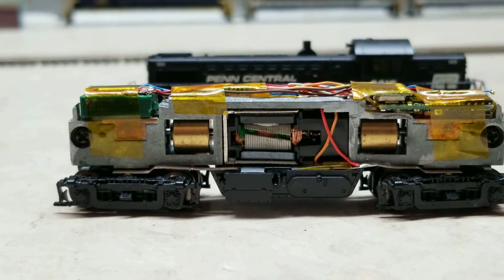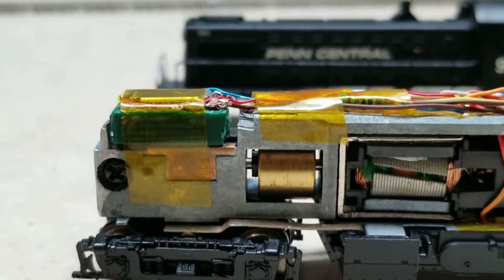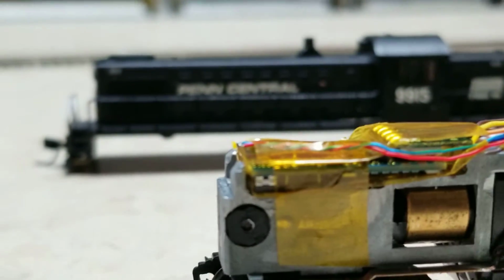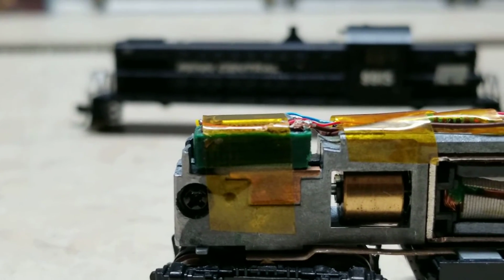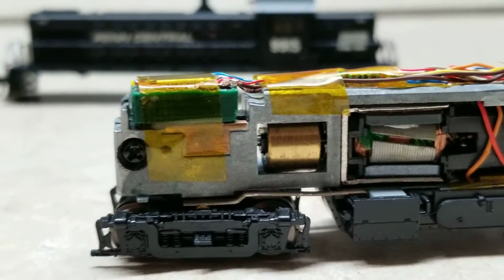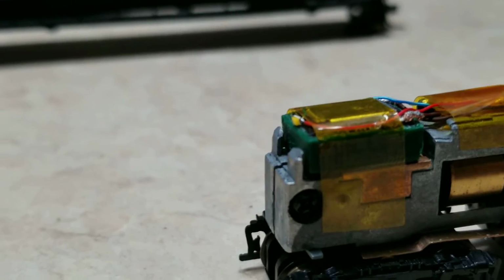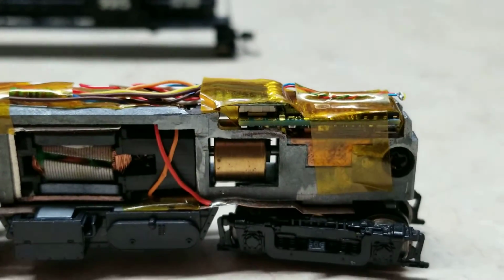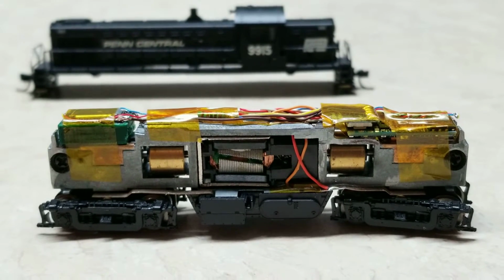ESU LOKSOUND 5 DCC MICRO Sound Decoder In an Atlas N Scale RS-1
I installed ESU Loksound 5 DCC Micro sound decoder in an Atlas N scale RS-1. Using an 8X12mm sugar cube speaker with sound chamber.
Sound file ESU S0511 ALCO-6-539T